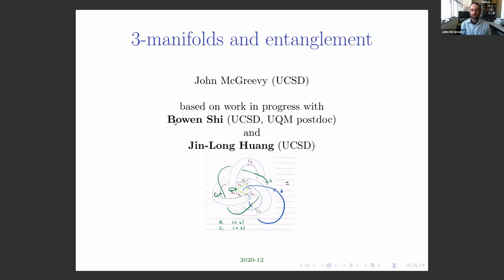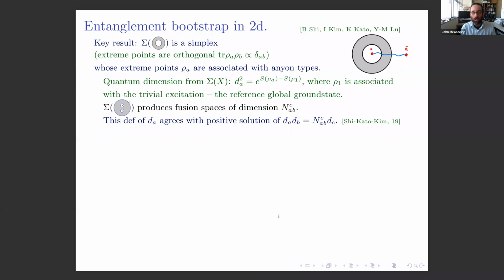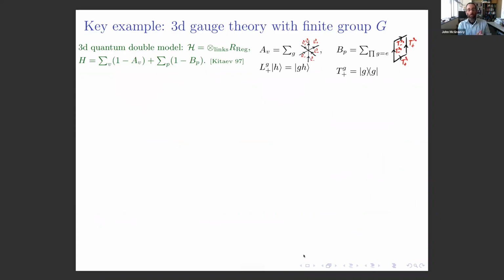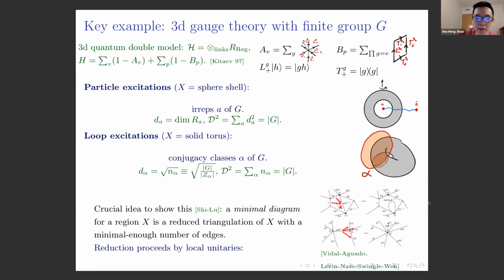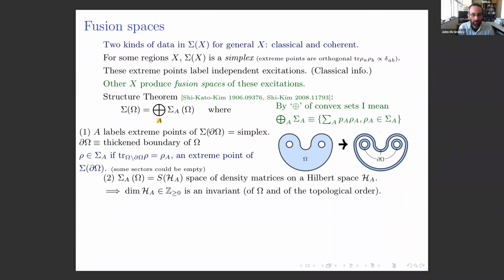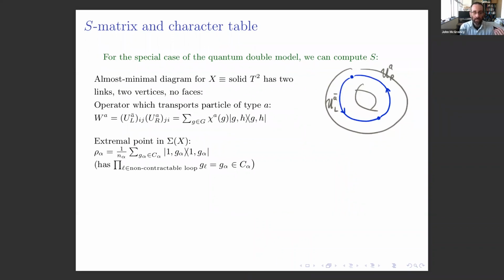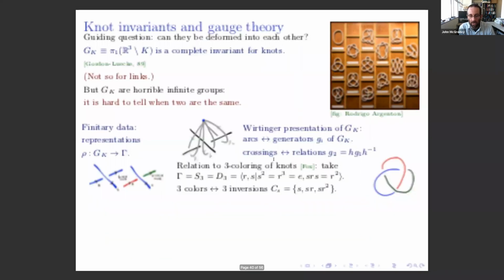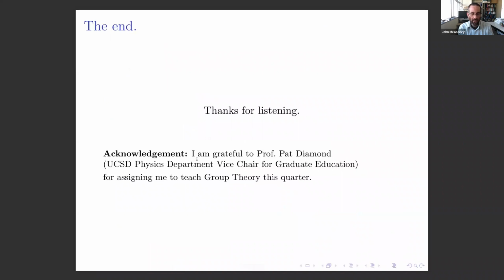John McGreevy (UCSD): Three-manifolds and entanglement